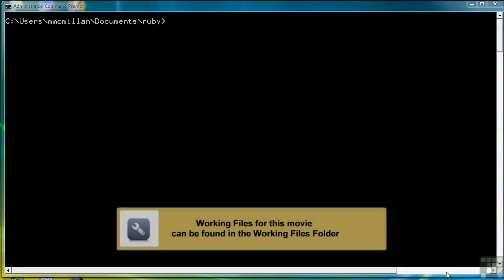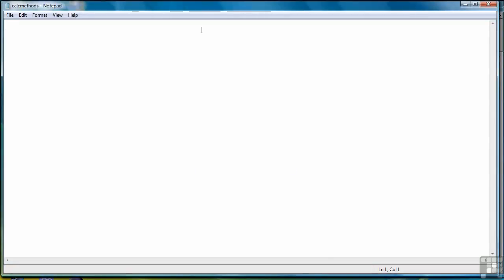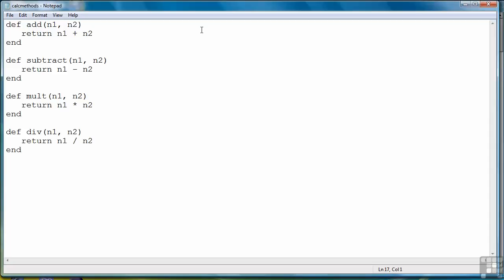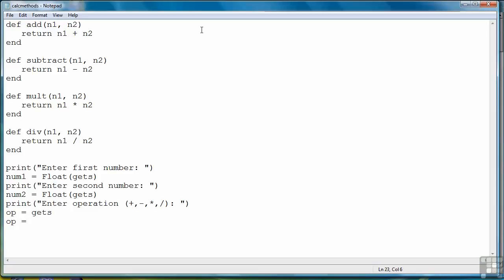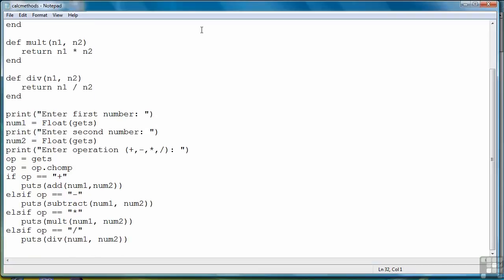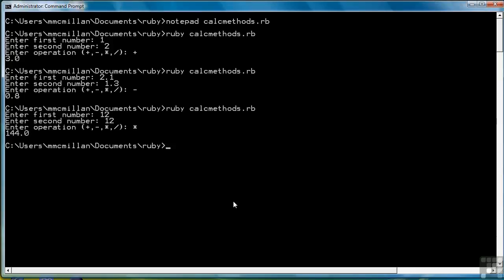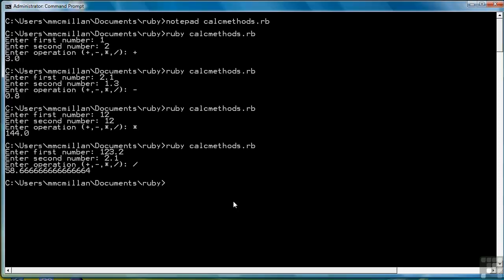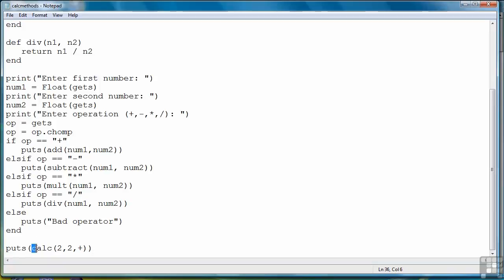0705 Exercise 2